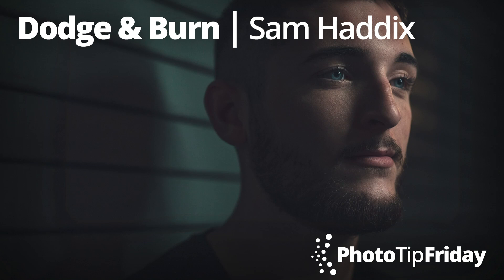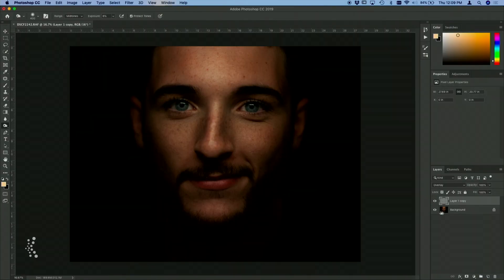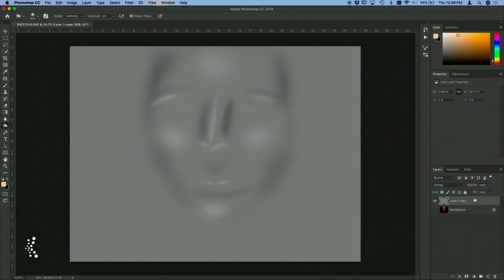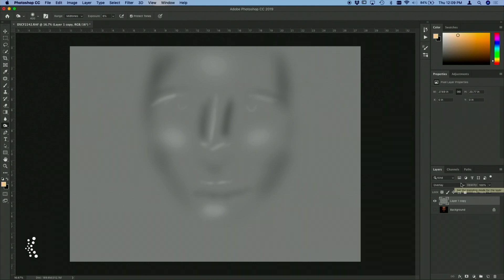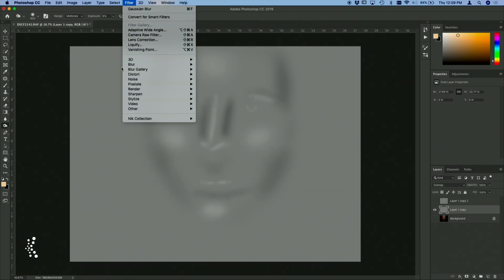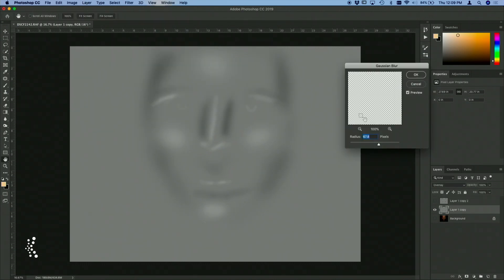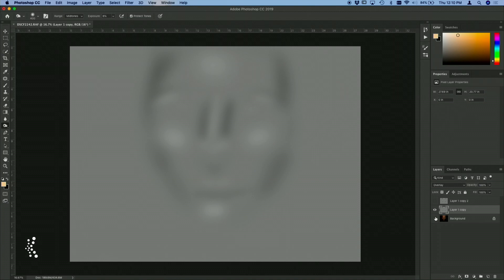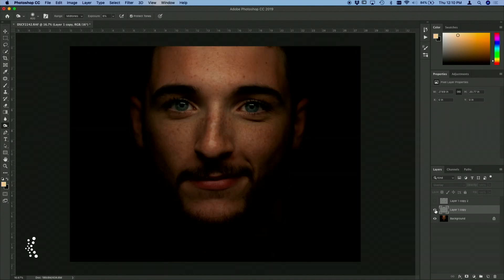Dodge & Burn with Sam Haddix | Photo Tip Friday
In this week's Photo Tip Friday, Sam Haddix has a neat trick for when you Dodge and Burn in Photoshop.

Learn how to light and shoot night portraits in our new online photography course by Sam Haddix